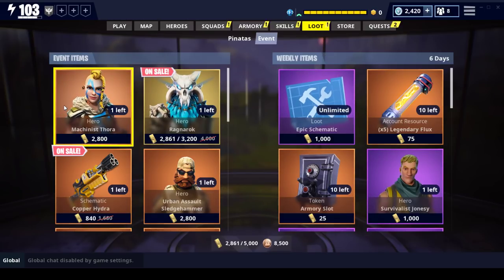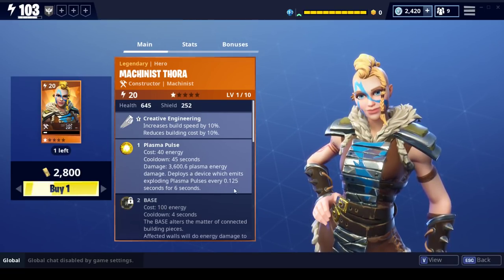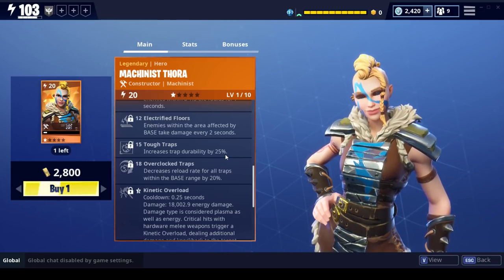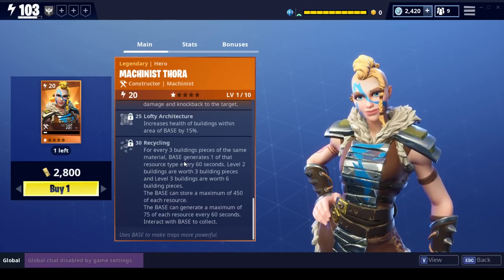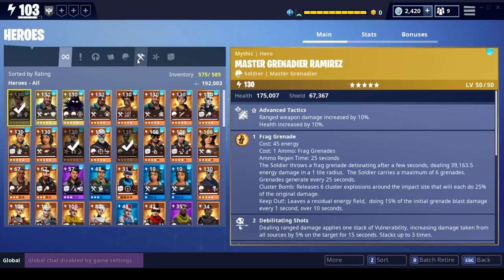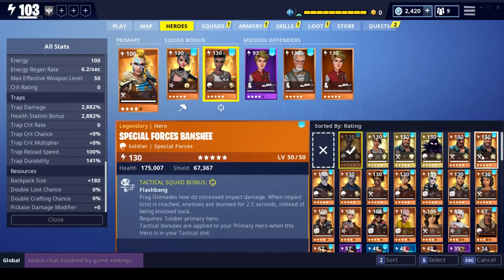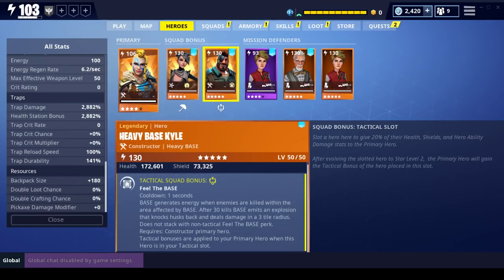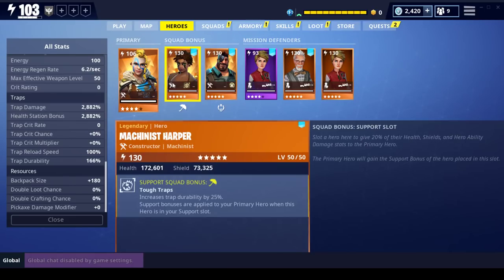Trap Goddess; Thora - Machinist Hero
Fortnite StW; Thora Machinist, Trap Goddess